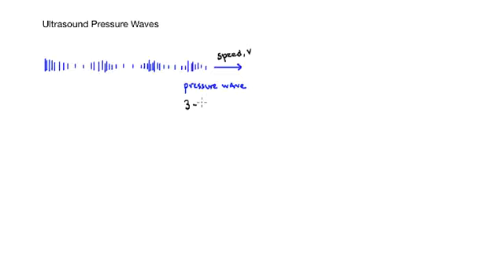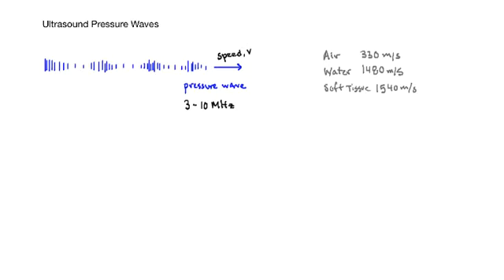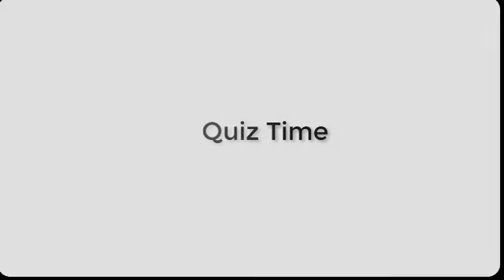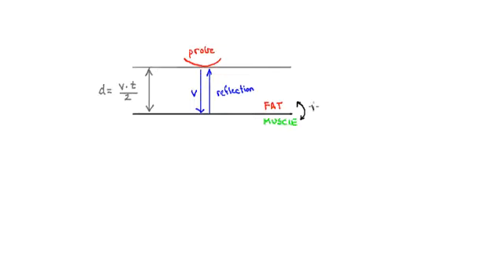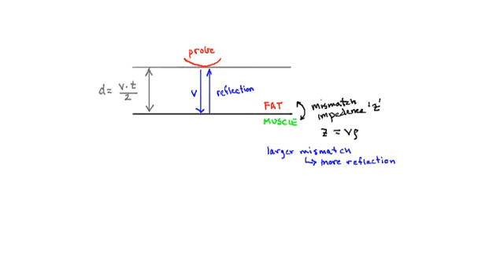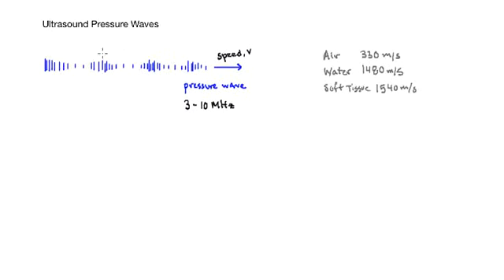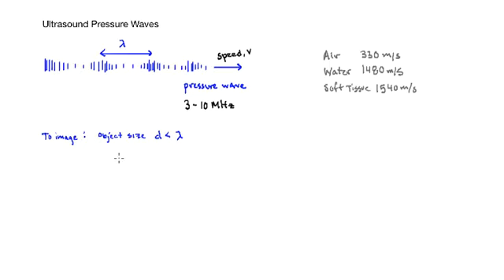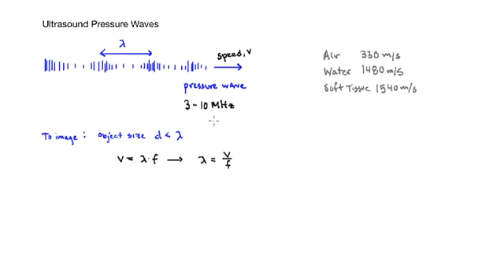MedPhys - 20.3 - Ultrasound.